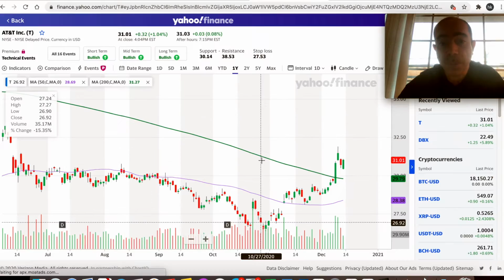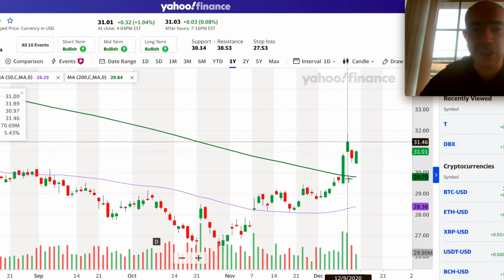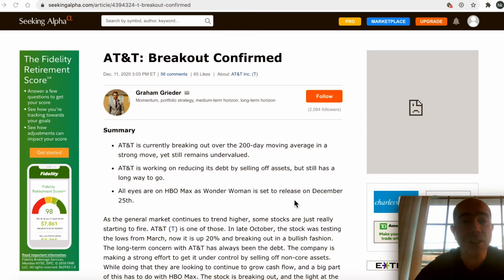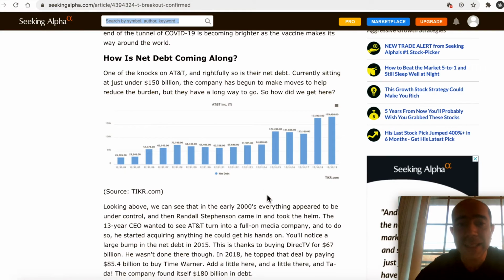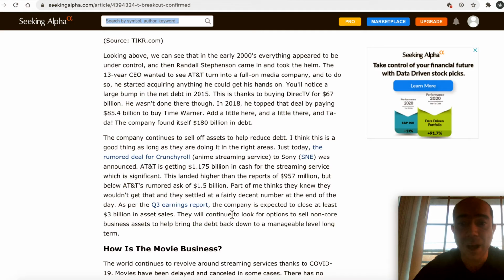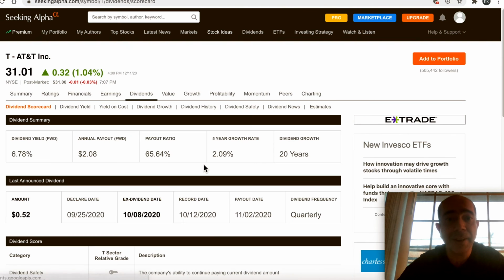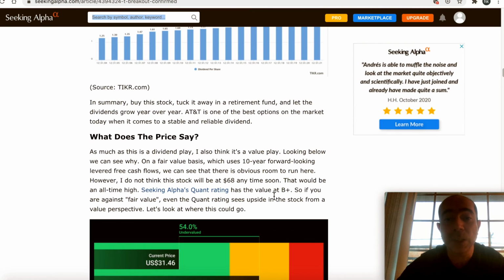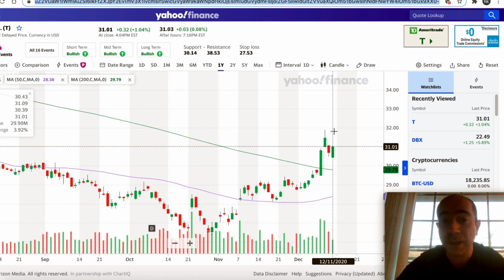ATT Stock Analysis! [BREAKOUT] ATT sold Crunchyroll! DIVIDENDS INCREASE!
ATT is breaking out of the 200 day moving average and raising their dividends on a quarterly basis. They have also sold Crunchyroll for a whopping price!!!

I would love to know why so that I could improve my content. Thanks!

Welcome to Smart Wallet And Me where financial wisdom matters!
I would greatly appreciate it! I have a goal to achieve 100 subscribers by year end. I would great appreciate it!

Invest in crypto currencies. Get $10 worth of Bitcoin when you buy or sell:

Paypal (copy and paste this link to your browser and go from there). Thank you!

@meet kevin
@graham stephan